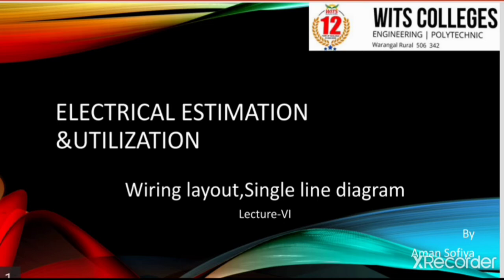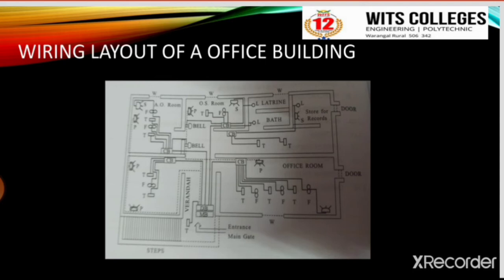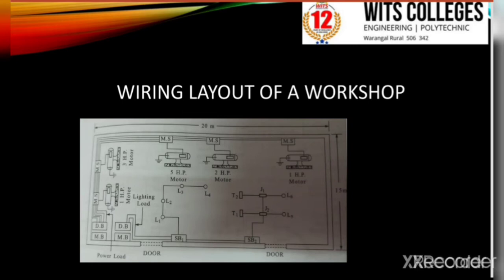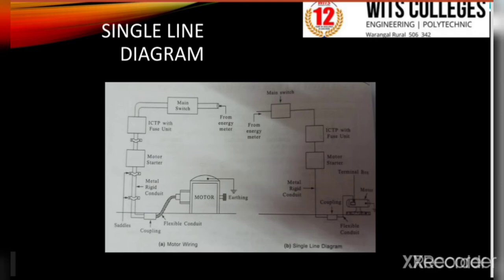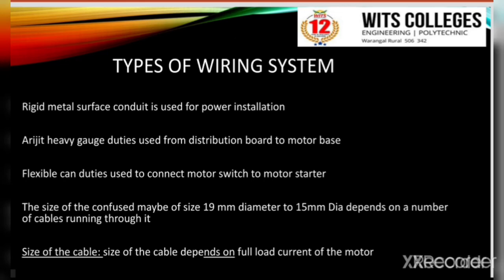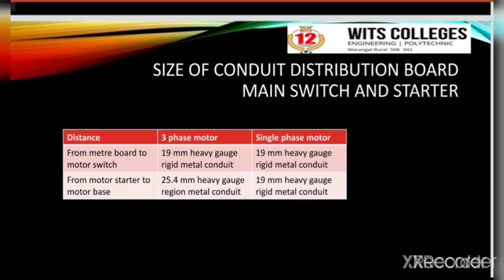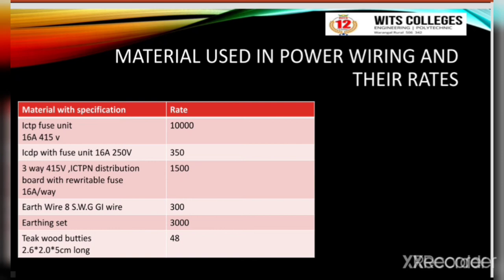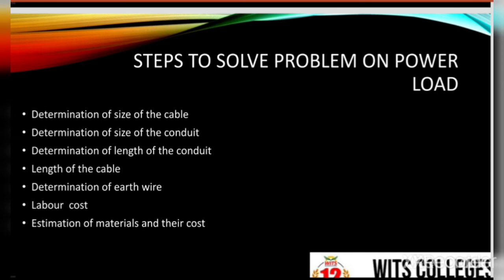EE&U/WIRING LAYOUT LECTURE 6 /WITS CONNECT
EE&U/wiring layout//WITS CONNECT